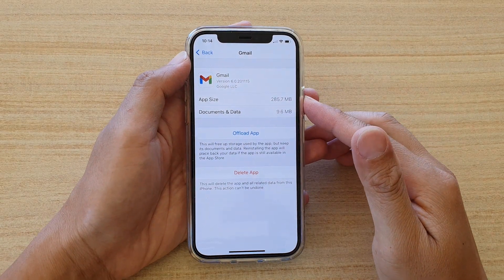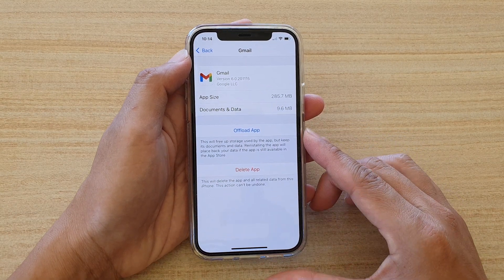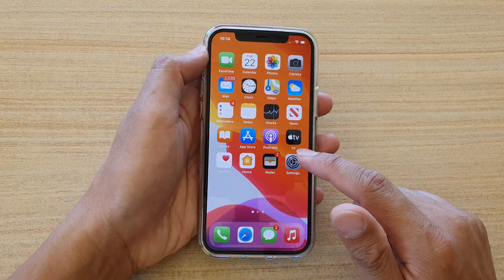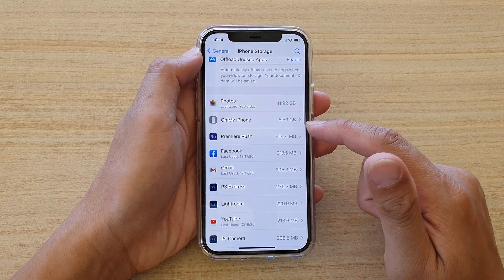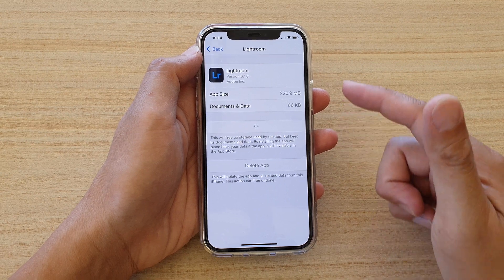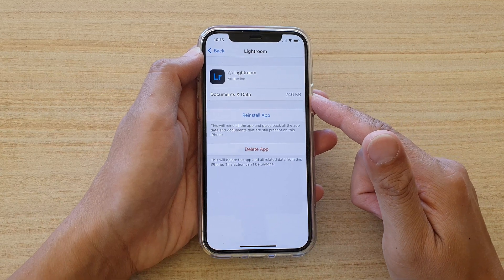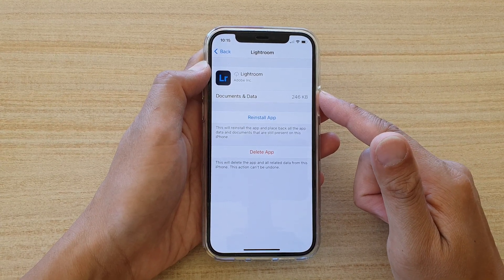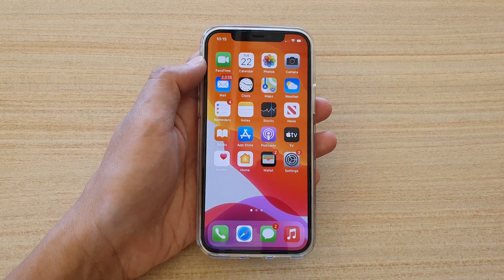iPhone 12/12 Pro: How to Offload Apps But Keep Documents and Data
Learn how you can offload apps but keep the documents and data on the iPhone 12 / iPhone 12 Pro.